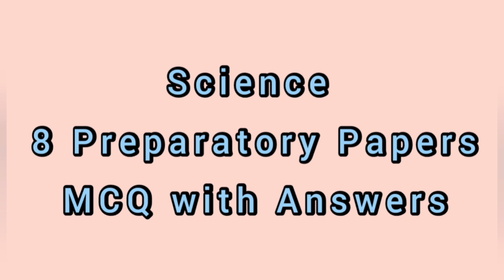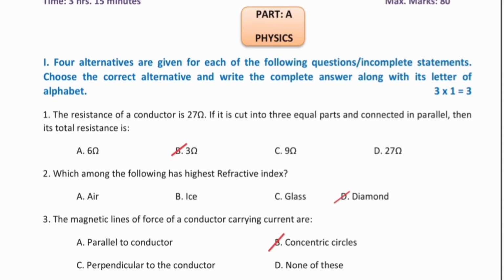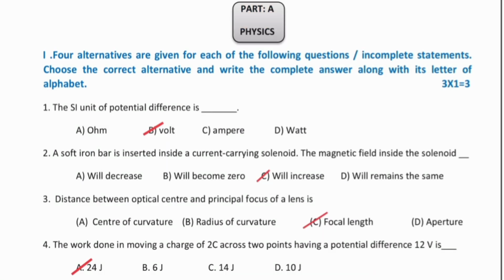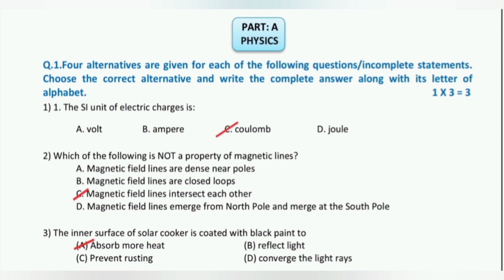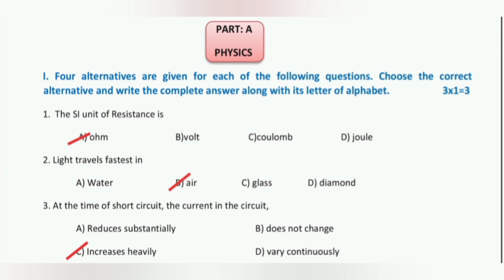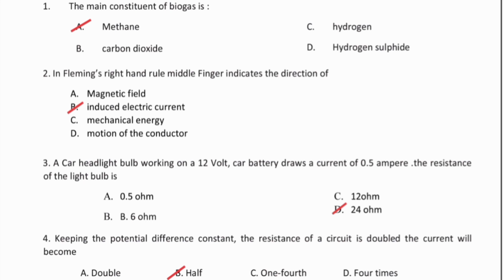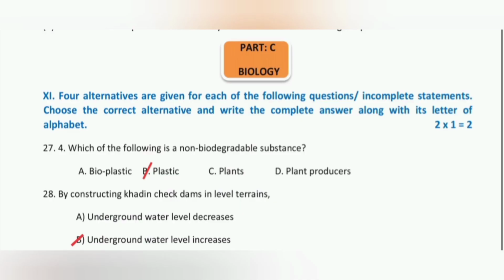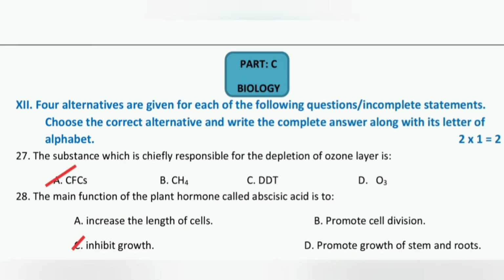SSLC Science Important MCQs With Answers